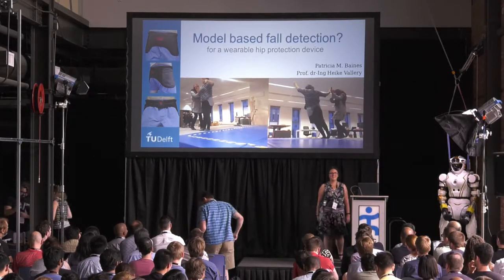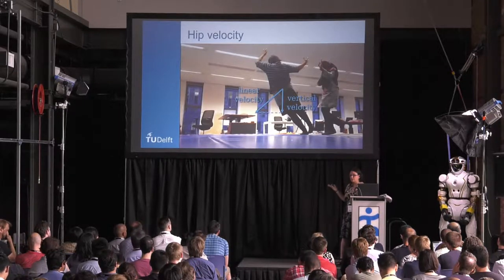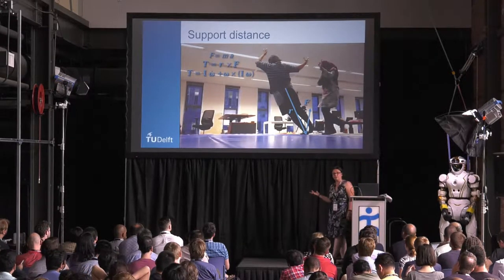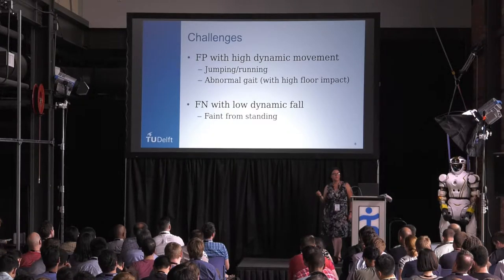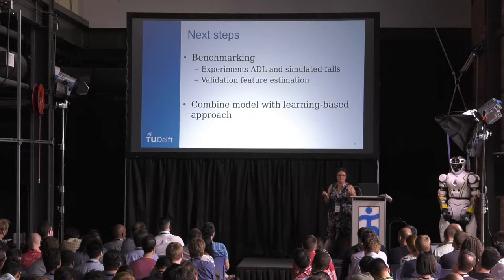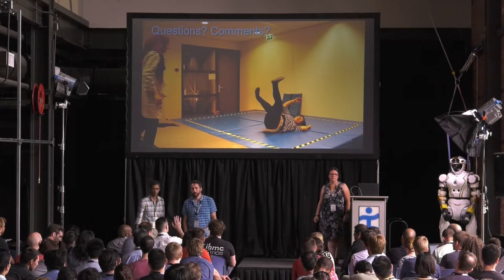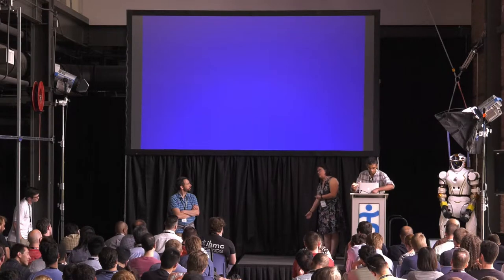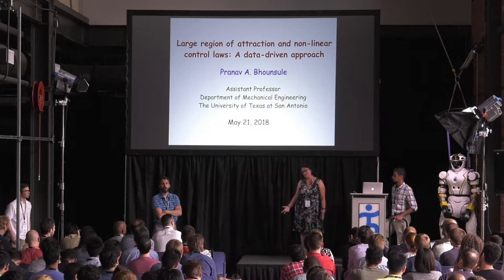Patricia Baines: Model-based fall detection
Patricia Baines: Model-based fall detection. Dynamic Walking Conference 2018, Pensacola.